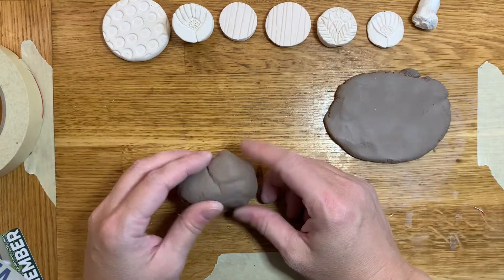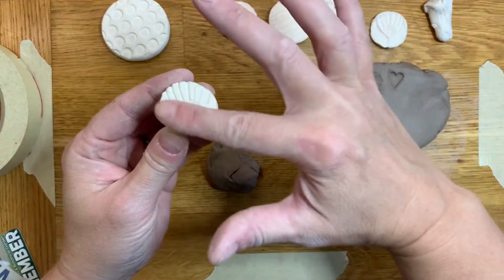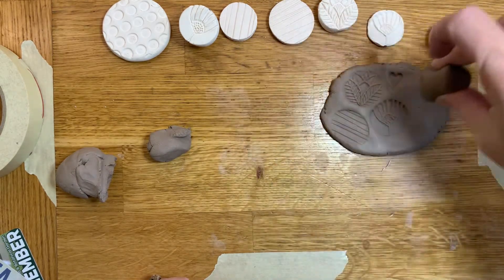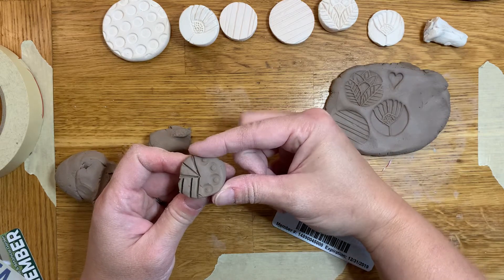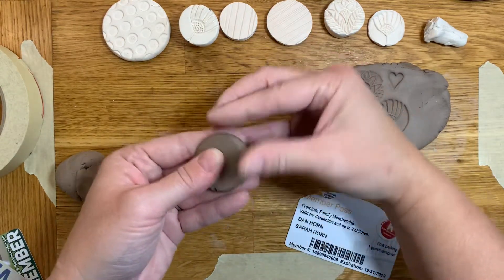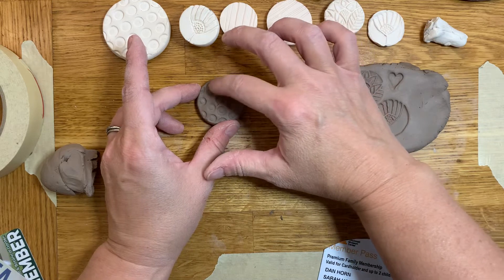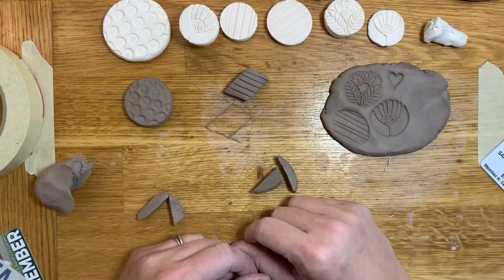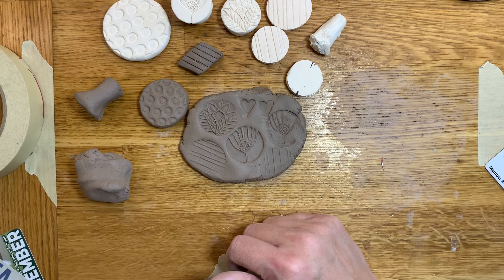Making Clay Stamps